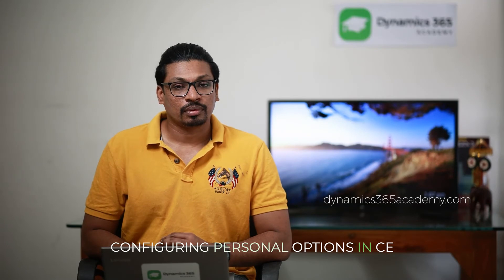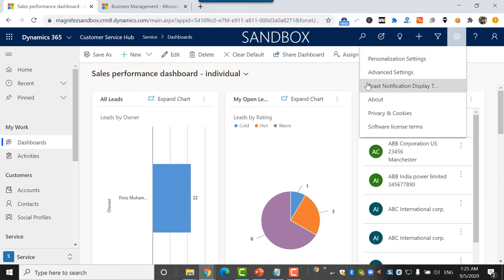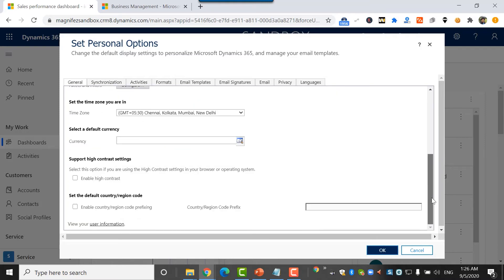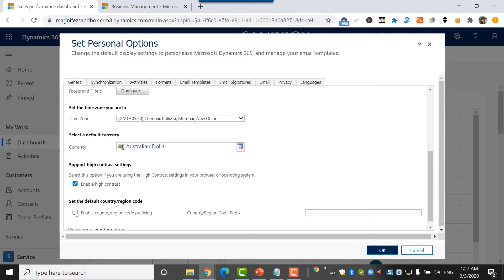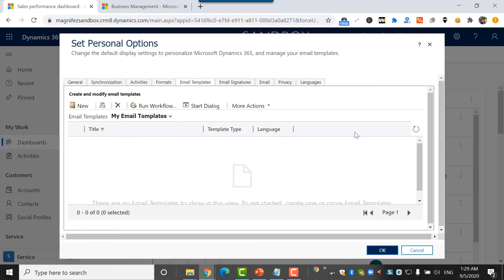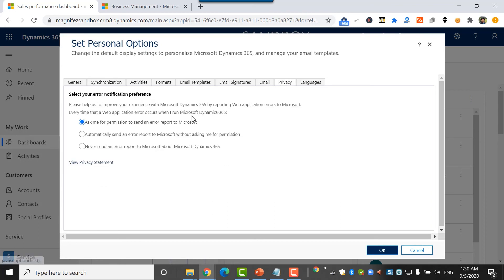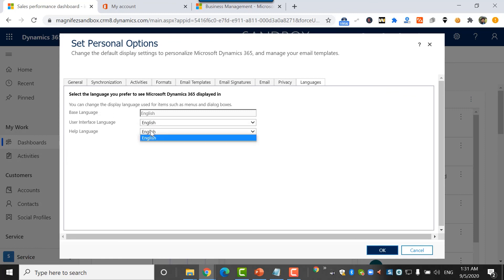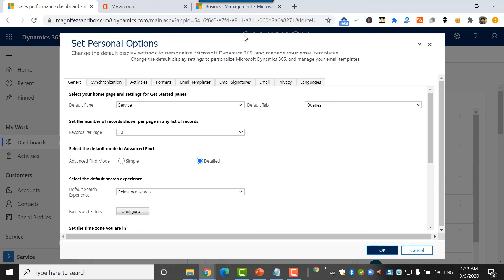Configuring Personal Options in Dynamics 365 CE | Personal Settings in Dynamics CRM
Check our Dynamics 365 Courses on;

Thanks,

Team D365 Academy